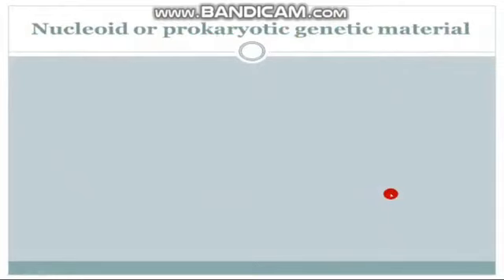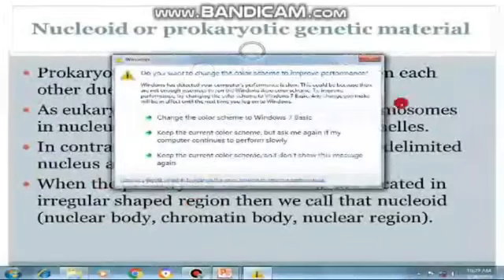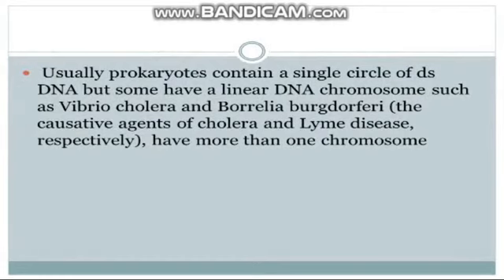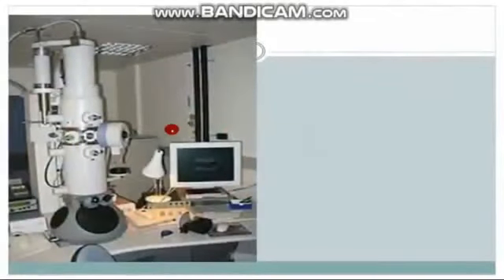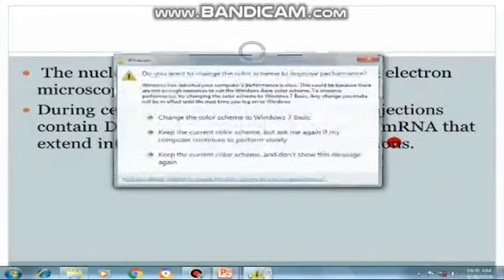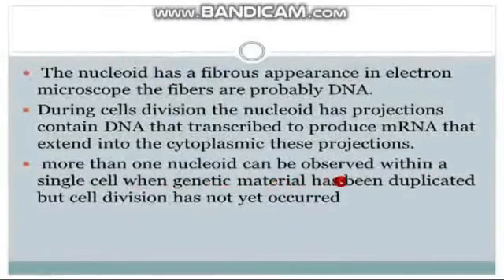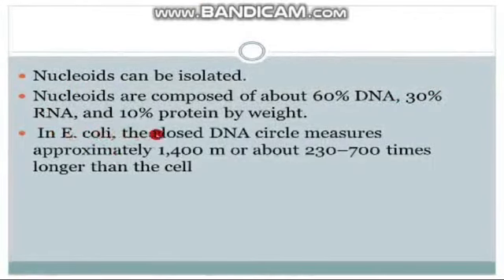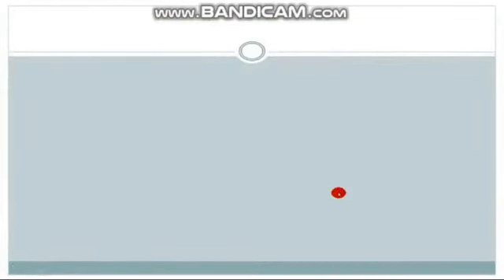Prokaryotic neucleoid or genetic material cell lecture 15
This is the 15th vadio lecture of cell biology

 in this vadio lecture we will be explain the following topics related to prokaryotic neucleoid or genetic material

1. Structure of nucleoid
2. Function of nucleoid

3. Composition of nucleoid
etc